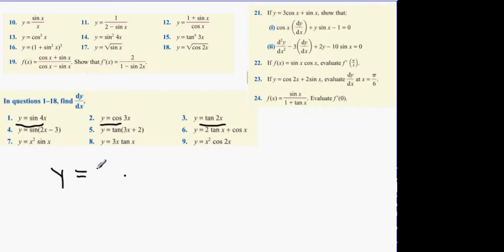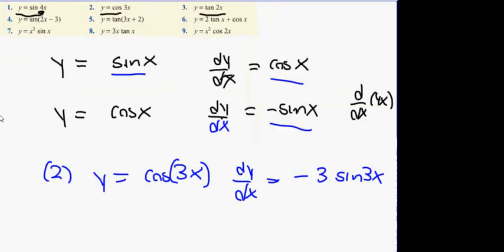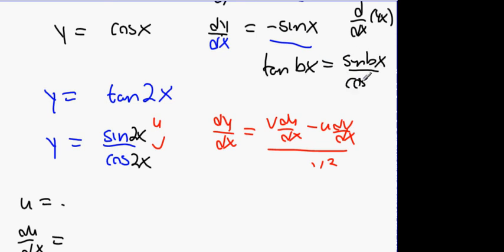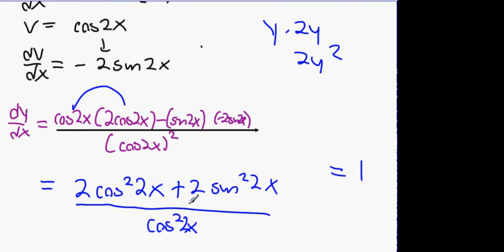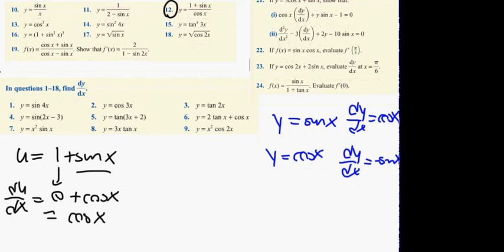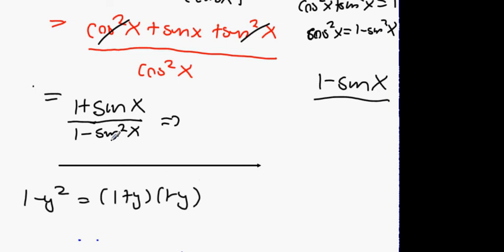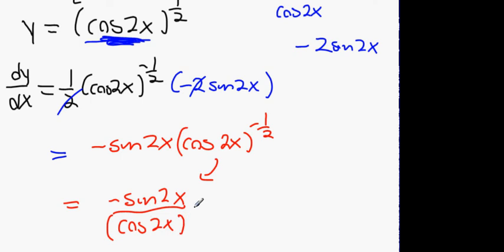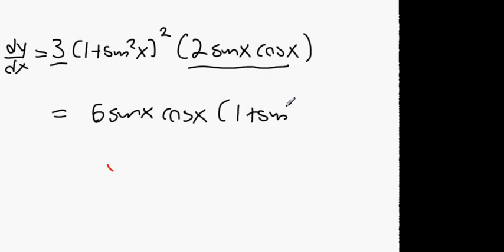5th exercise 14 3 q1q2q3q9q12q16q18